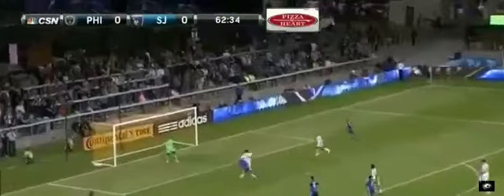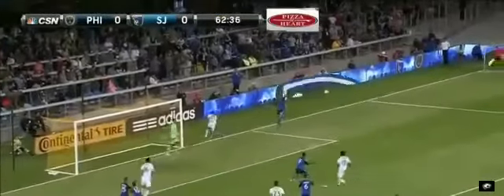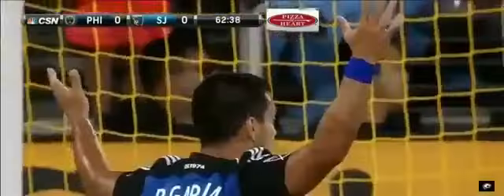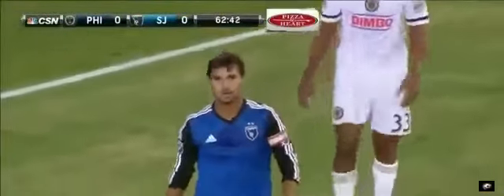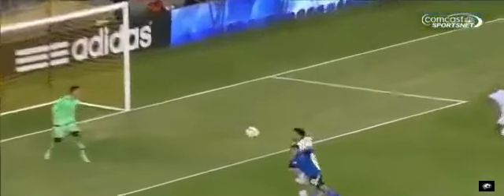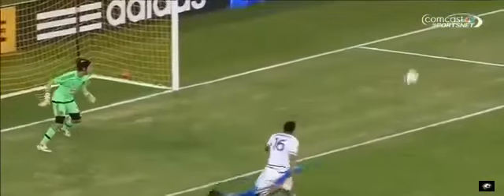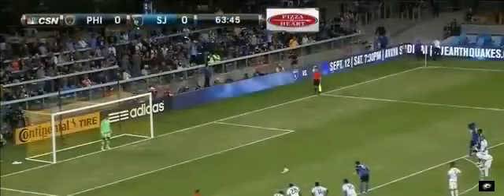San Jose Earthquakes vs Philadelphia Union 1 2. Goals & Recap. MLS September 5, 2015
San Jose Earthquakes - Philadelphia Union 1-2. San Jose Earthquakes 2, Philadelphia Union 2 San Jose Earthquakes 1-2 Philadelphia Union. San Jose .

MLS San Jose Earthquakes vs Philadelphia Union 1:2 Highlights interesting information for your home all goals: K. Vondolovski 64 ' K.

Toronto FC travel to PPL Park to take on the Philadelphia Union in the last matchup of their 7 game road swing.

Real Salt Lake travel to the Bay Area to play the San Jose Earthquakes at newly constructed Avaya Stadium. ***Get all the latest Real Salt Lake news by .